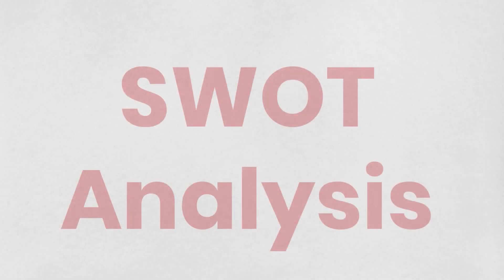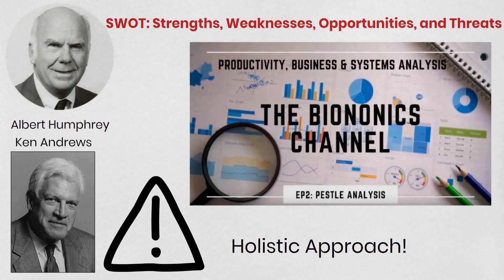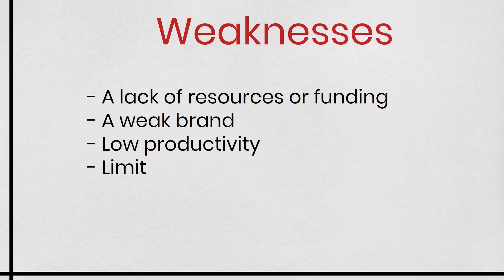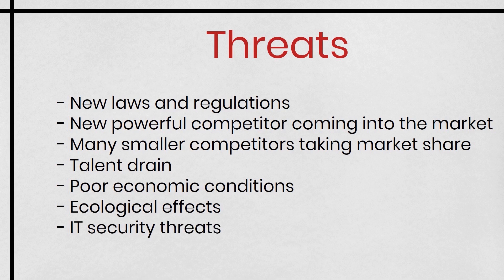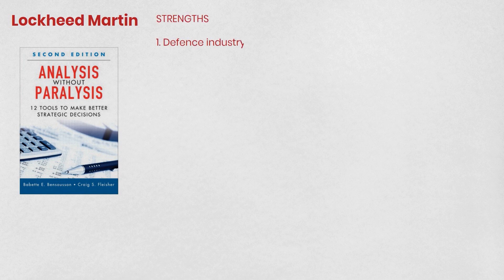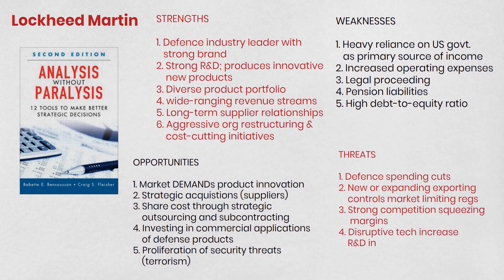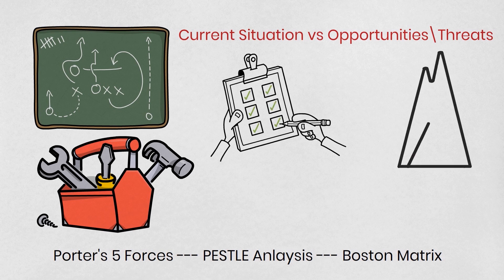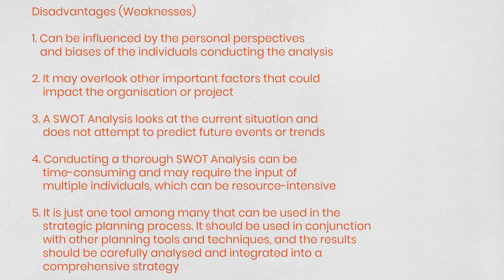SWOT Analysis | What is a SWOT and how to conduct a SWOT Analysis using examples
A SWOT analysis is a strategic planning and strategic management technique used to help a person or organisation identify Strengths, Weaknesses, Opportunities, and Threats related to business competition or project planning.

In this episode I discuss what a SWOT analysis is, how to conduct a SWOT, what you do after the analysis and some advantages and disadvantages, including a real-world example.

Chapters
0:00 - Intro
0:18 - Intro to SWOT Analysis
0:30 - Learning Objectives
0:58 - A brief overview of a SWOT ANALYSIS
2:31 - A breakdown of the SWOT categories
5:55 - How to perform a SWOT Analysis
7:40 - An Example SWOT – Lockheed Martin
10:04 - TOWS - building strategies after the SWOT
11:00 - Conclusions
12:18 - Advantages and disadvantages of using the SWOT
13:46 - Outro